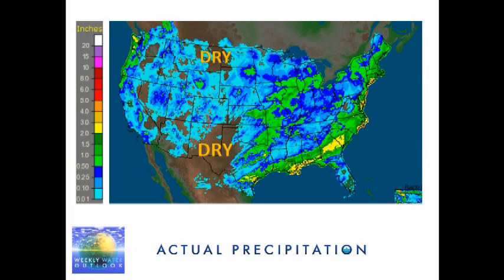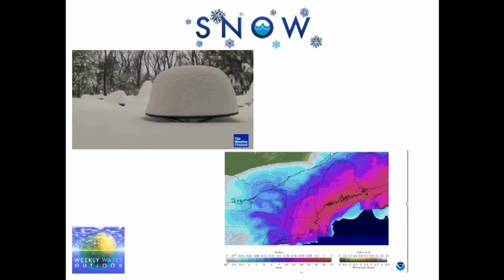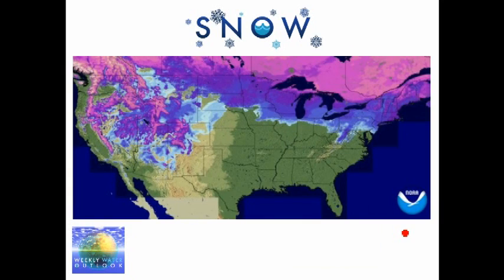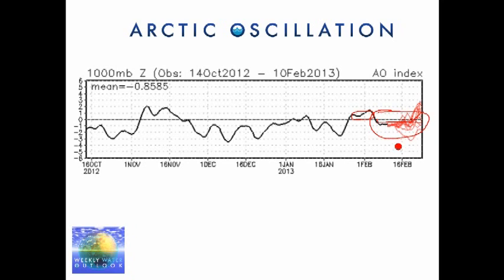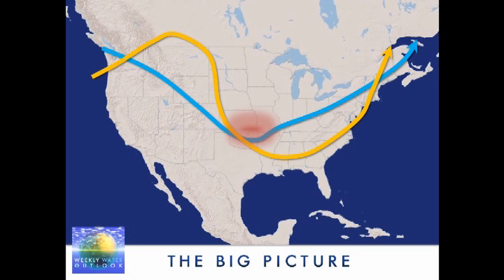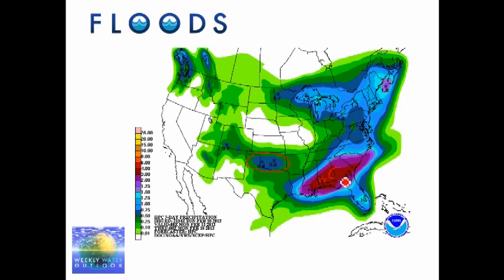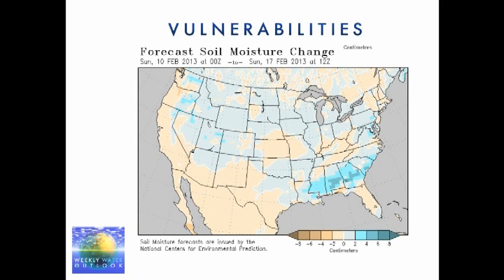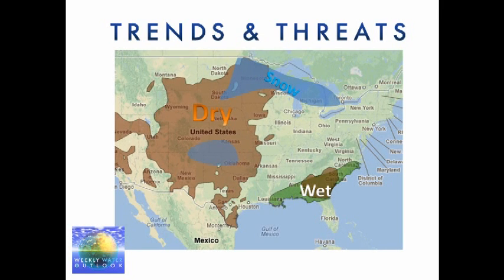Weekly Water Outlook - SE Edition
John Feldt provides an outlook on precipitation and impacts on water resources for the upcoming week.